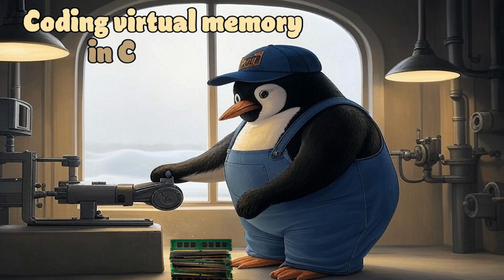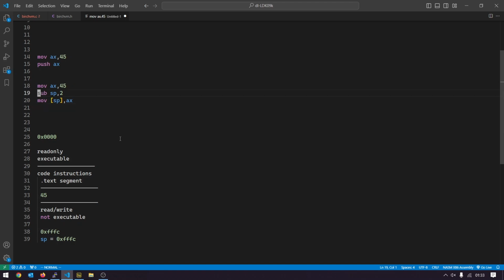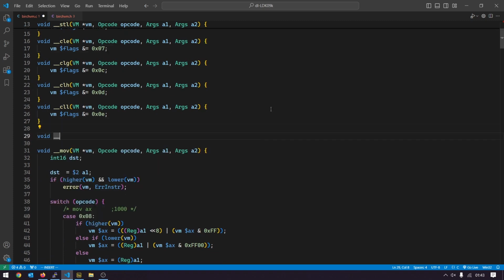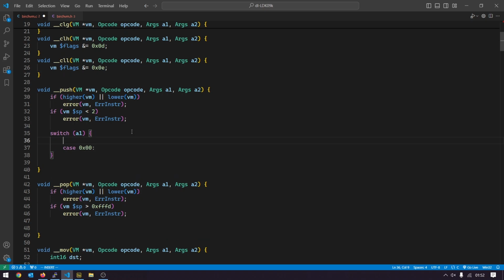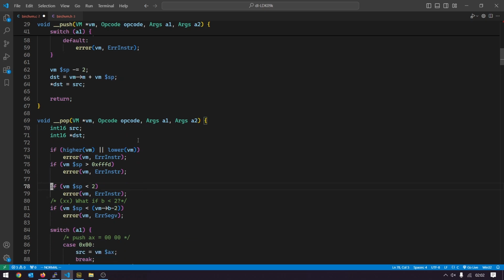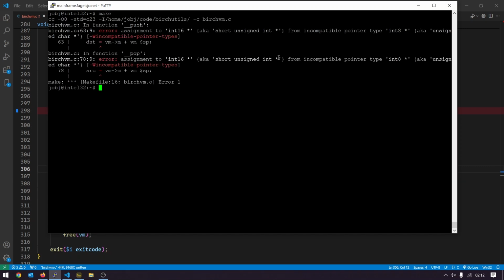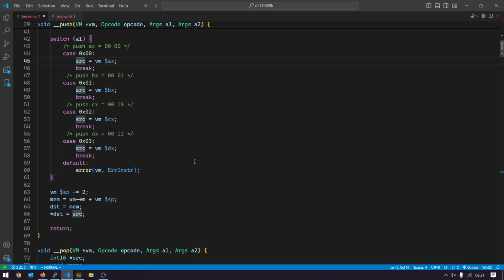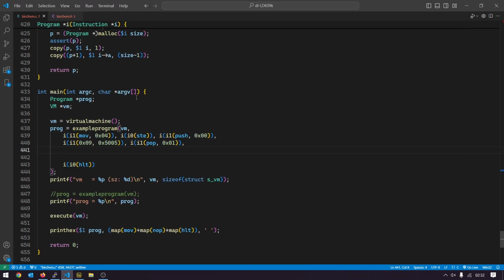Coding Virtual Memory in C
In this episode you will learn how to code virtual memory. By virtual memory I mean handling the RAM memory (the stack) in our virtual machine. We will add Push and Pop operations and we will plan how we're going to use Mov for copying into the memory.

In the beginning of today's episode there will also be a short section where you'll learn how to properly install BirchUtils, my library for utility functions.

References
Coding a Virtual Machine in C (Ep 01)